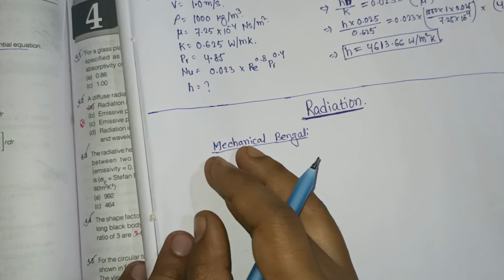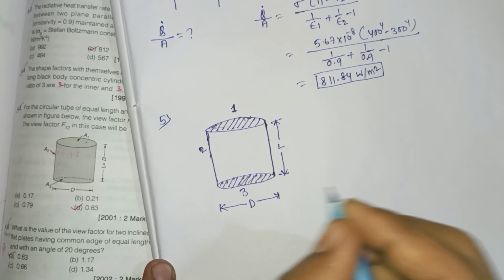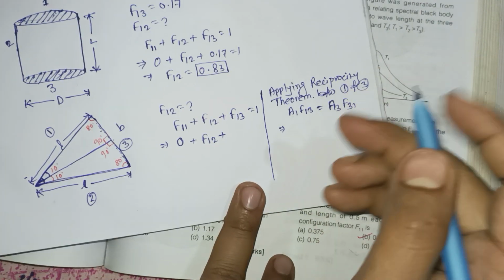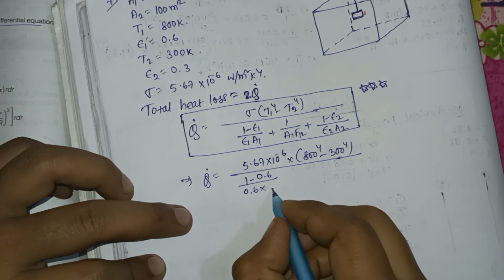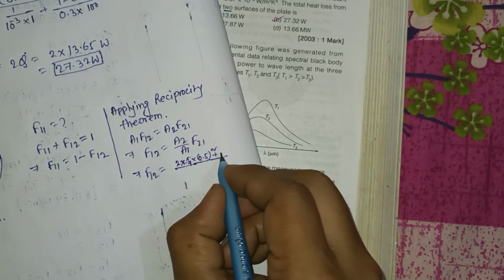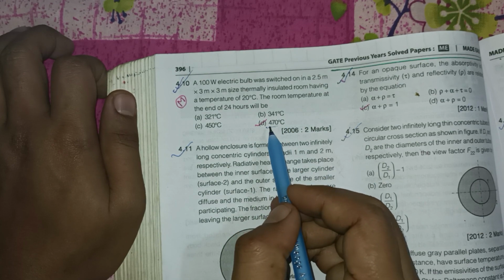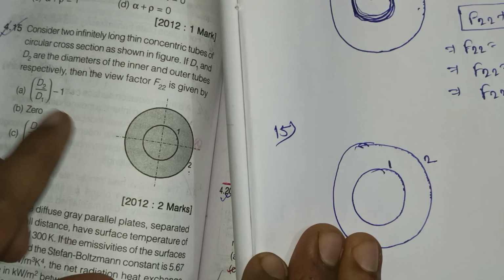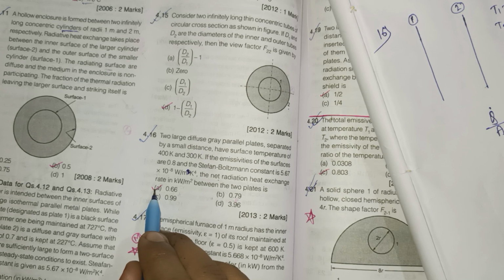Lecture - 5 | Radiation PYQ | Heat Transfer | By Chandan Sir | Mechanical Bengali